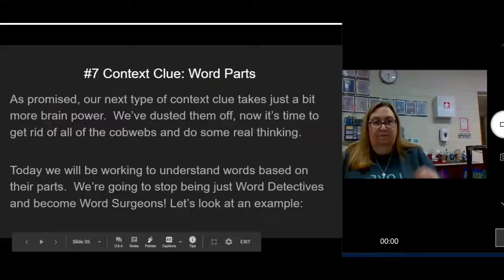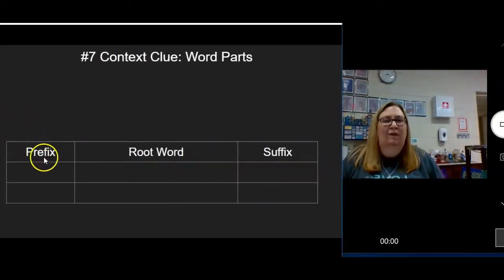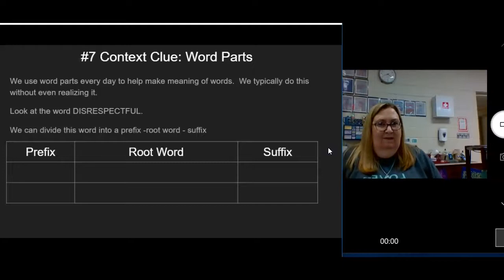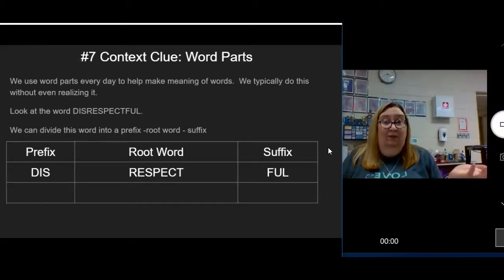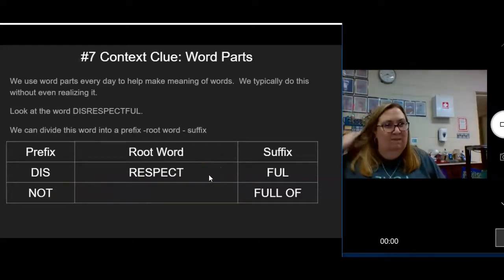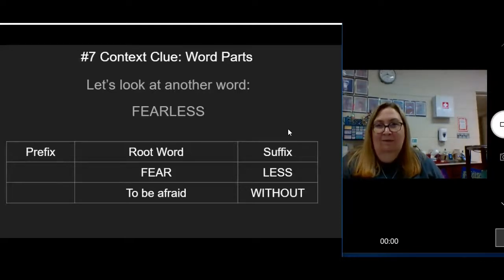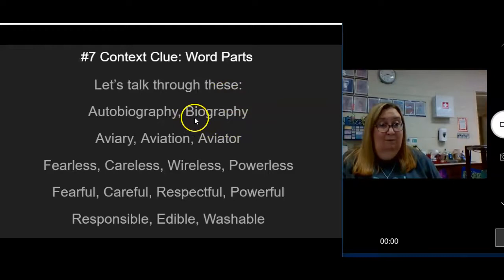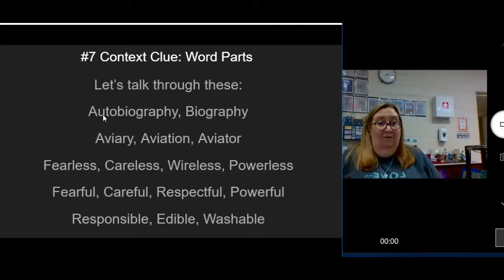#7 Context Clues - Word Parts